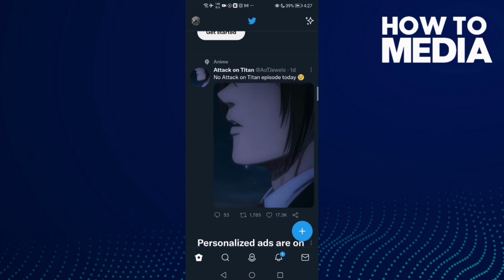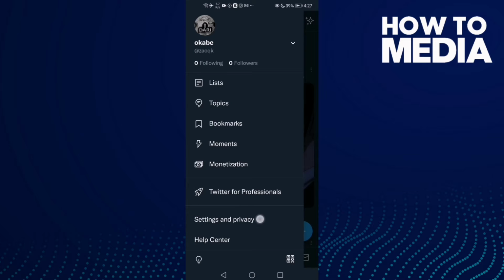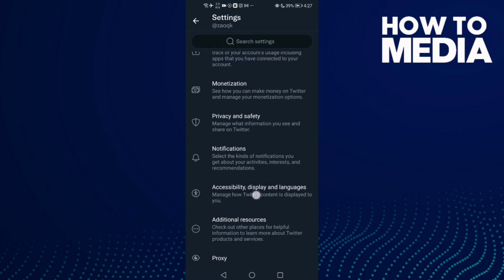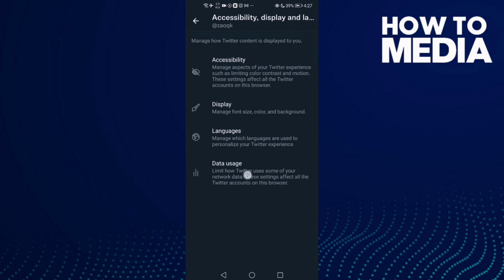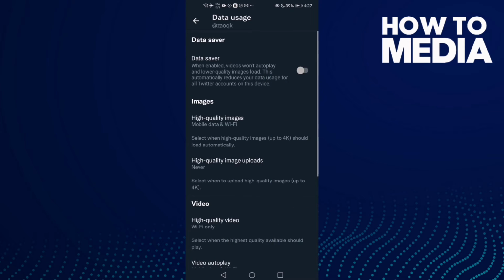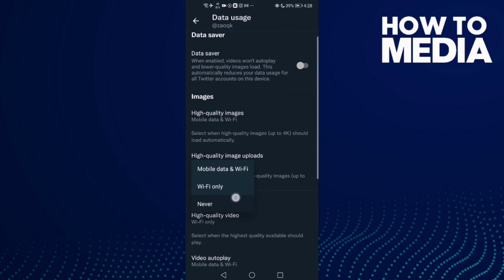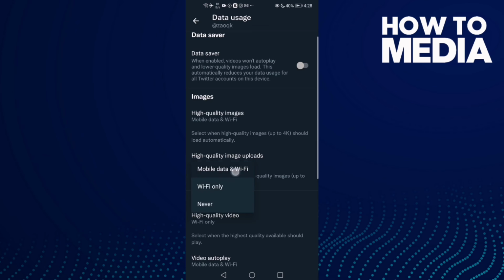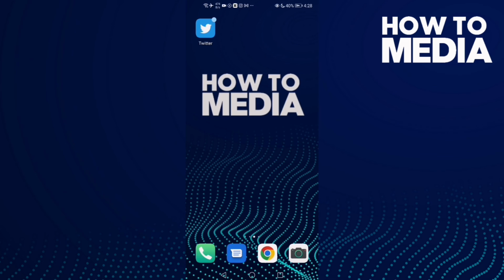How to Manage High Quality image Uploads on Twitter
in this video we discuss :